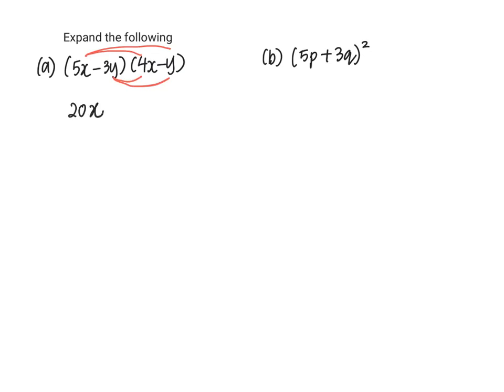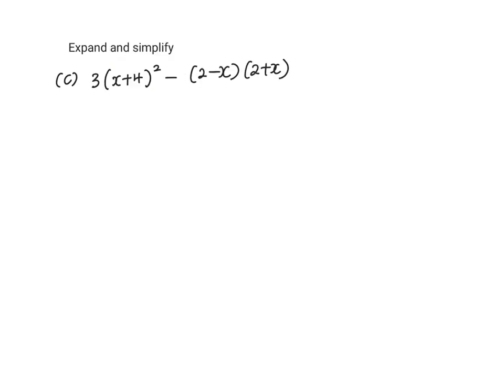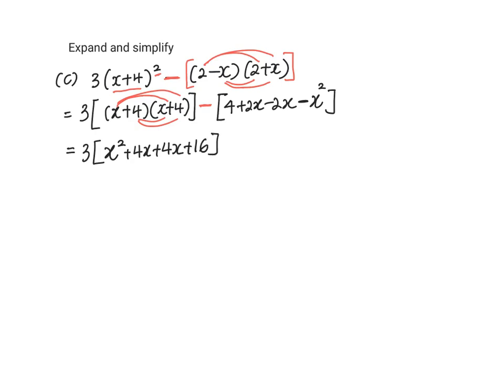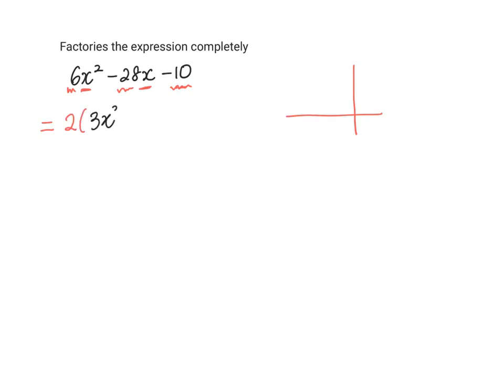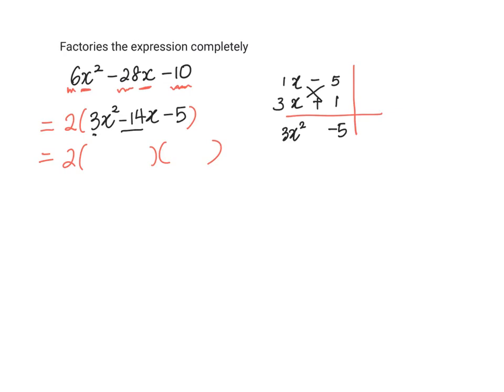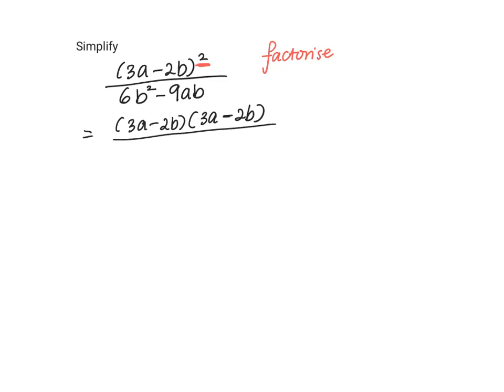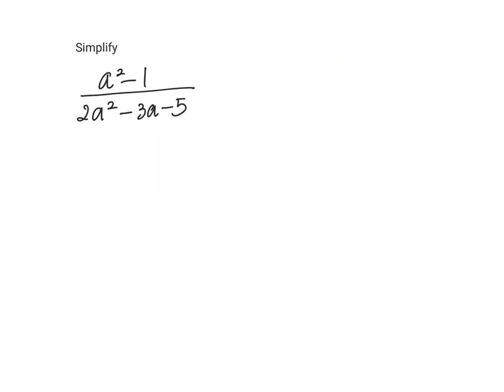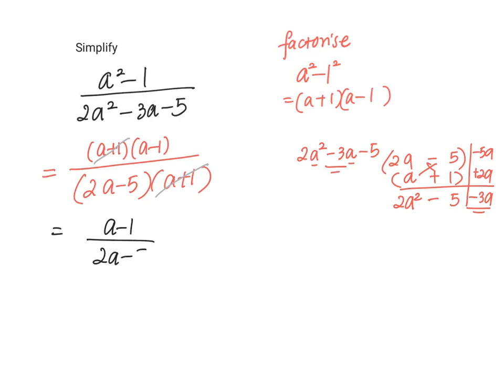3NA CA1 Revision Questions Part 2